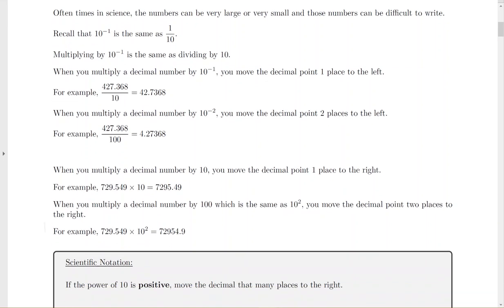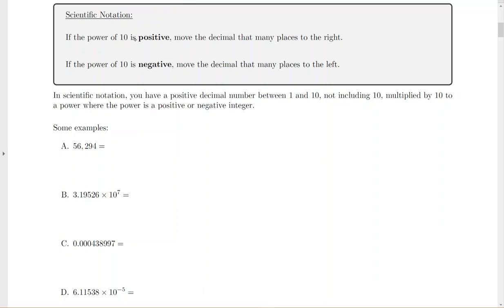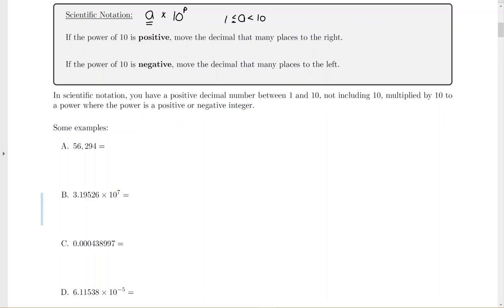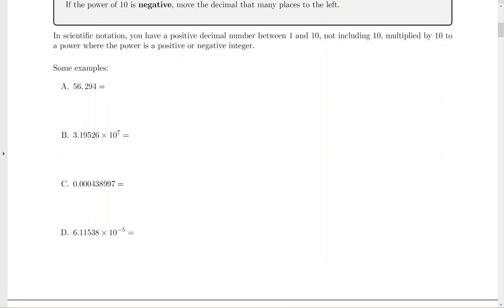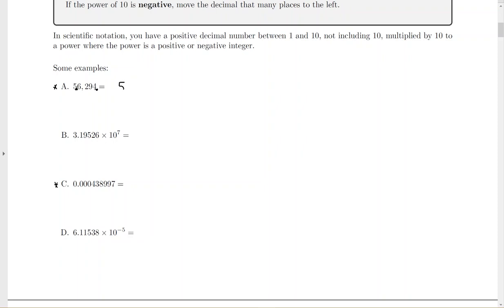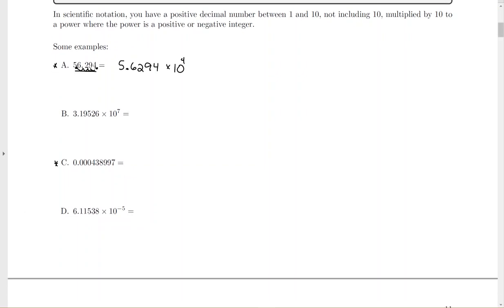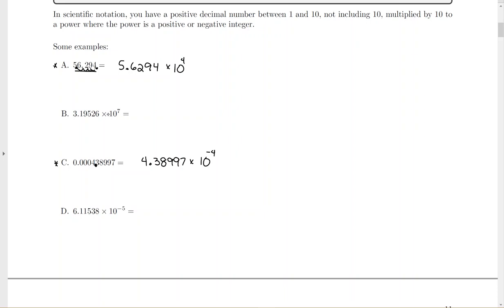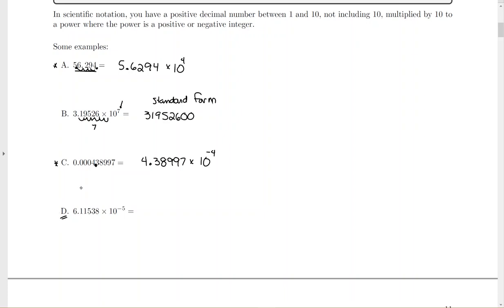p. 10 MATH 135 Fall 2021